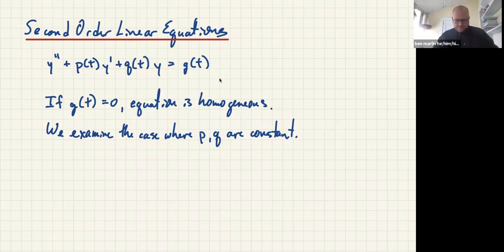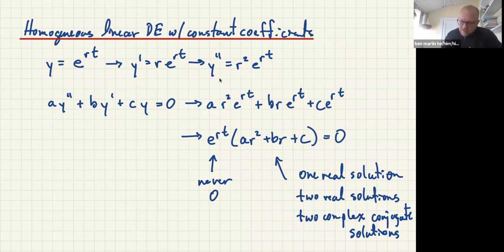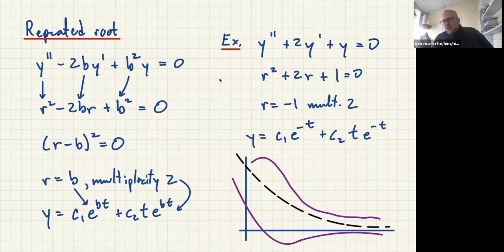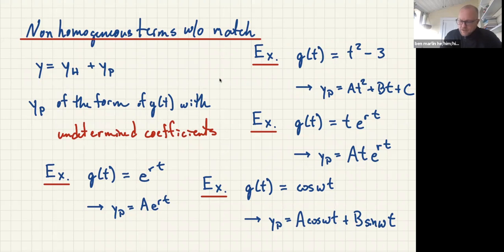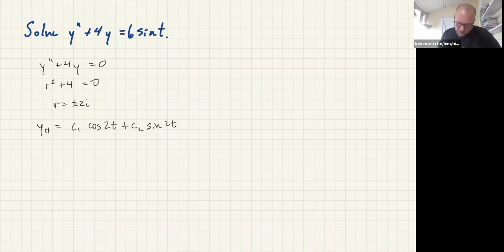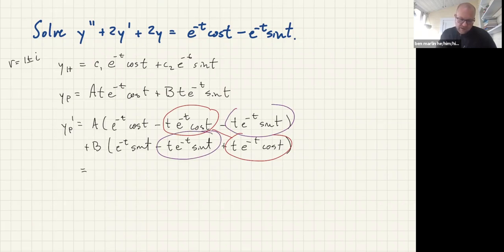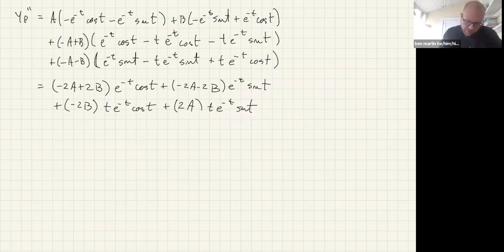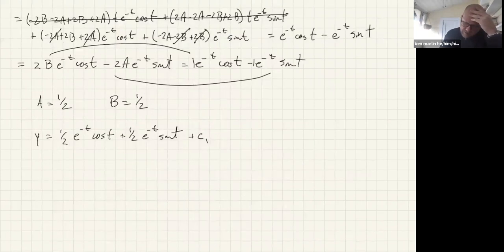Vector Calc 2nd Order Linear ODEs